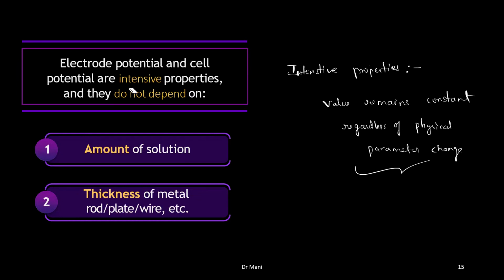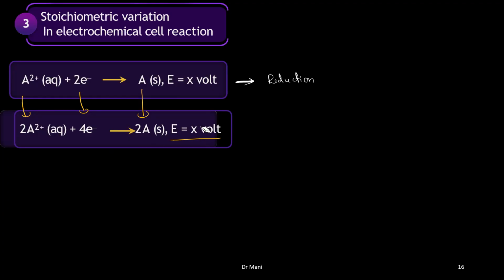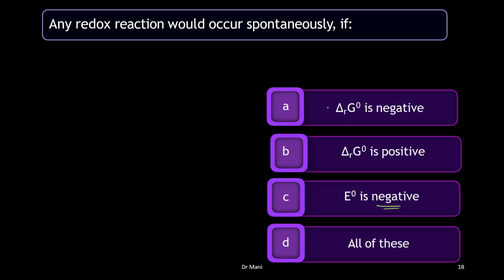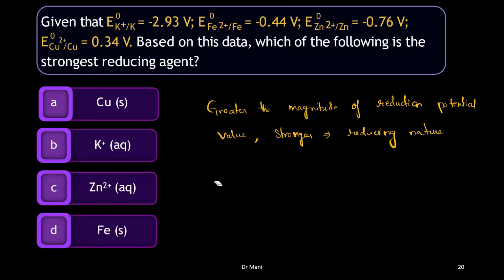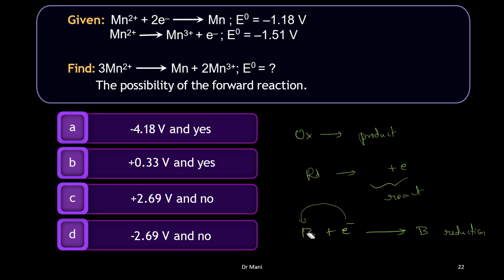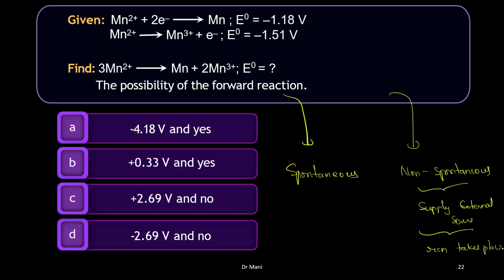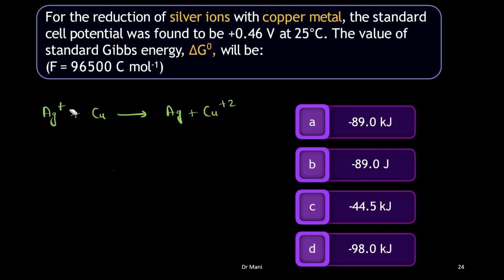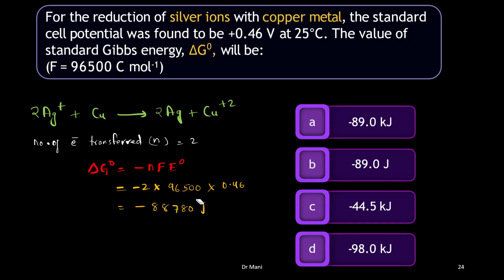Electrochemistry from Scratch to Advance level (Part - 3) NEET JEE CBSE Class 12th NCERT